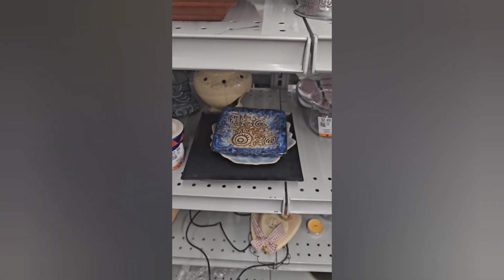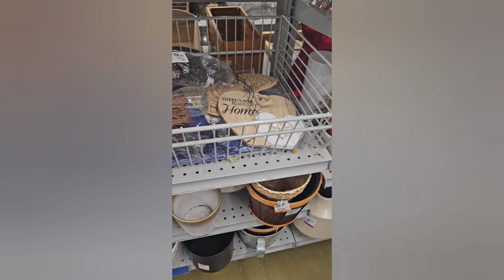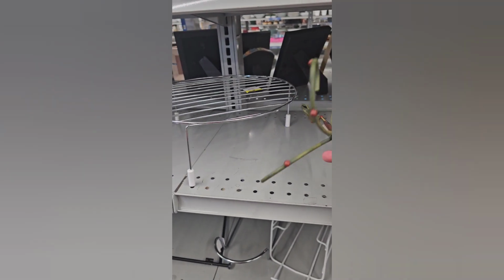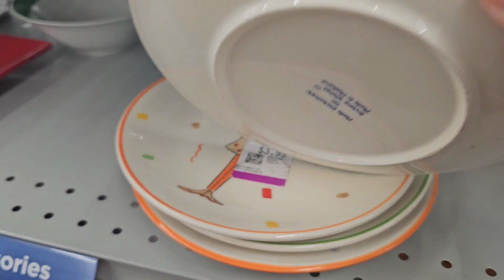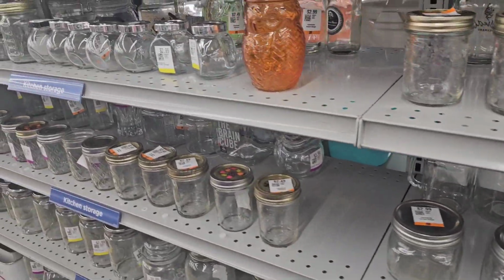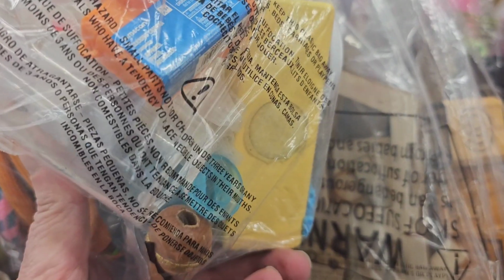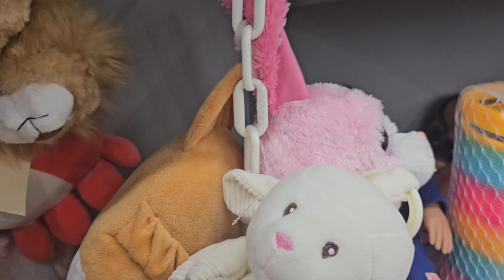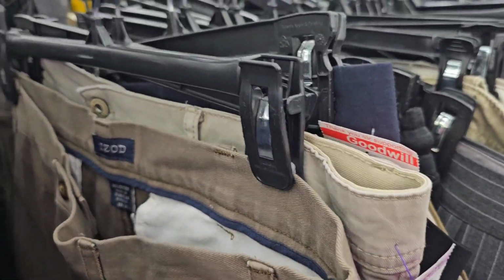Thrifting is a real adventure...so are my camera skills.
Join me for thrifting, antiquing, reselling and all the adventures that go with it.